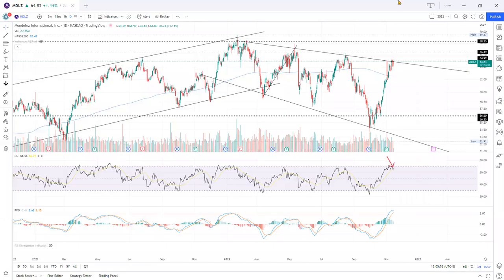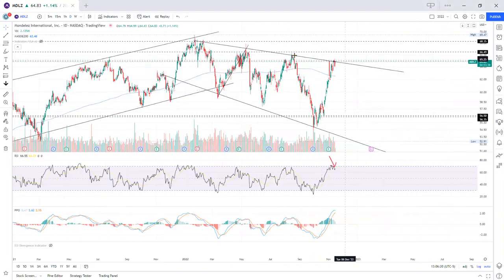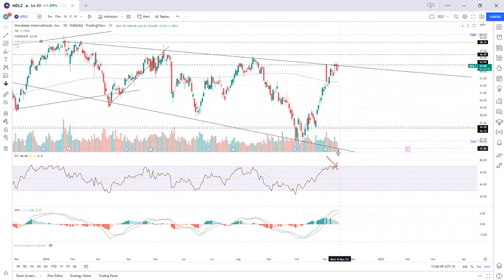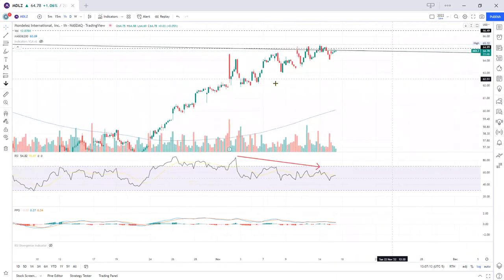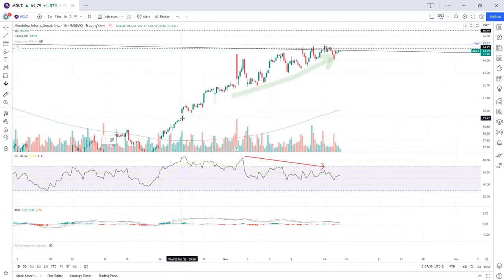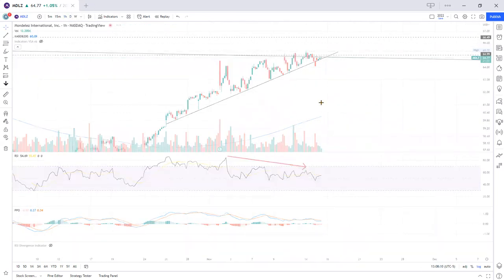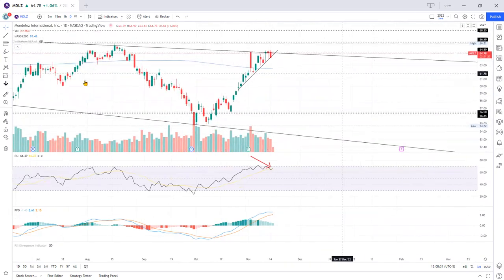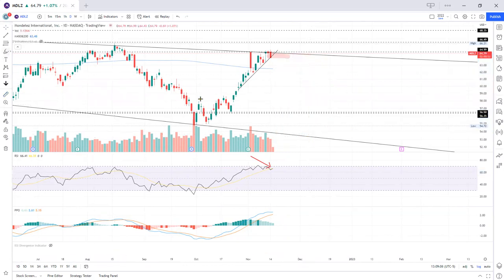Trade Idea - MDLZ Short (15 Nov 2022)